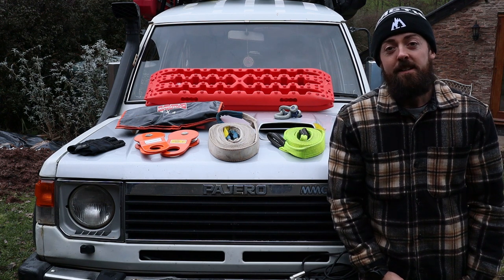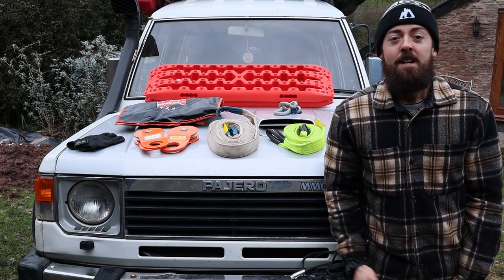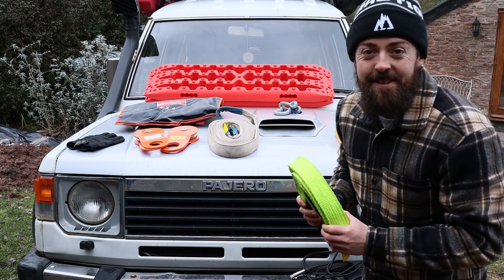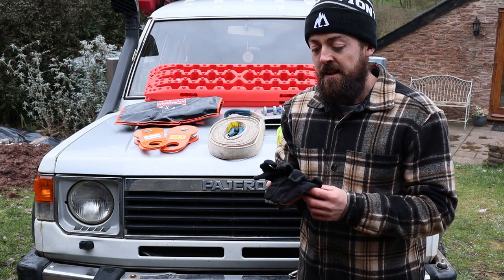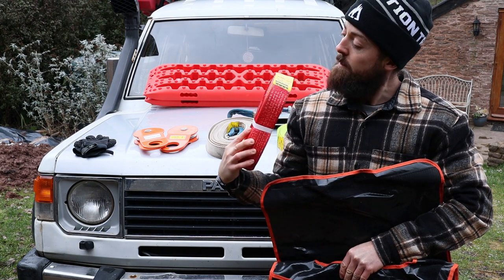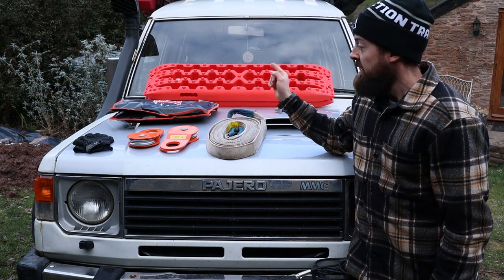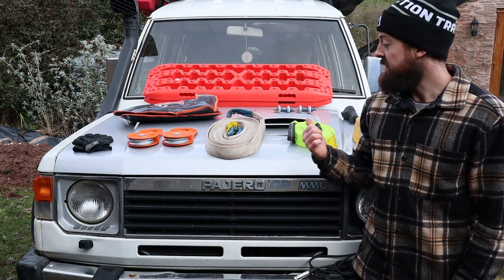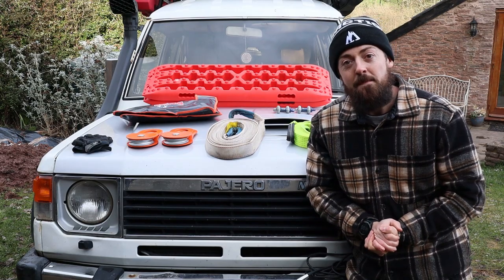4x4 Recovery Gear Essentials / Budget Friendly!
In this video i will go into the details of the 4x4 recovery gear that we carry at all times. The majority of this recovery gear is budget friendly and i break down each item and talk about the uses and different options available.

Be part of the adventure!